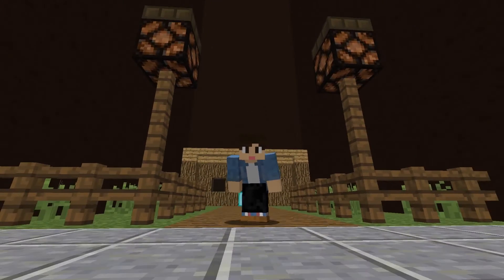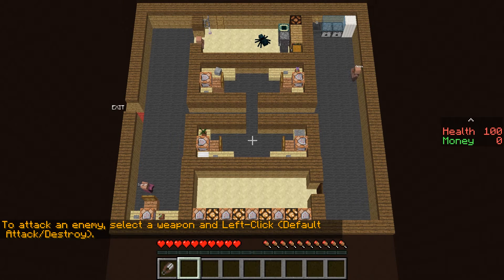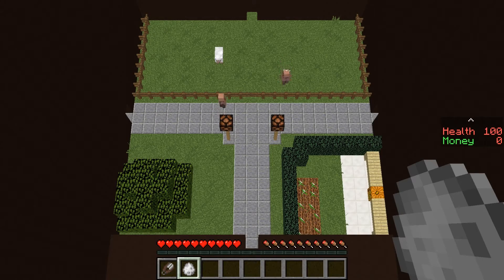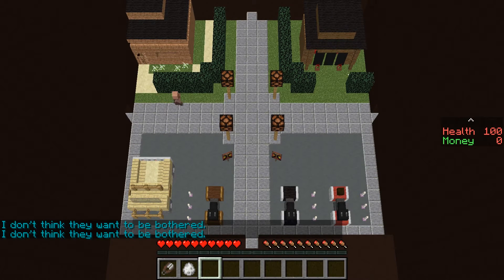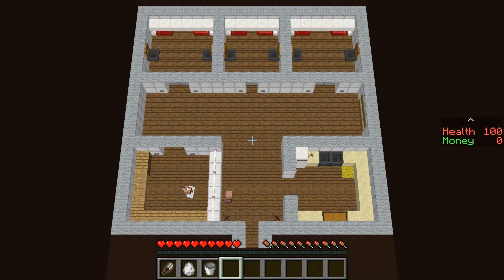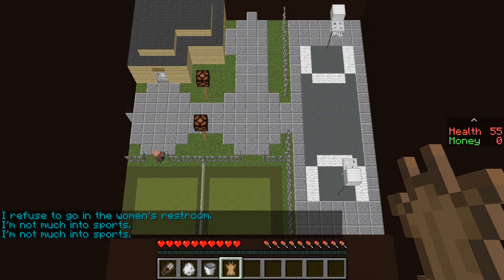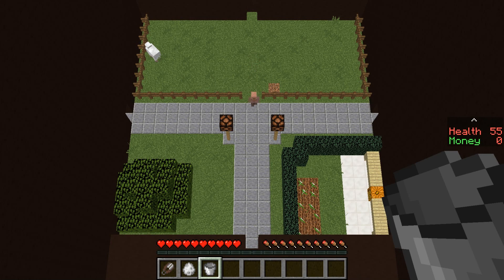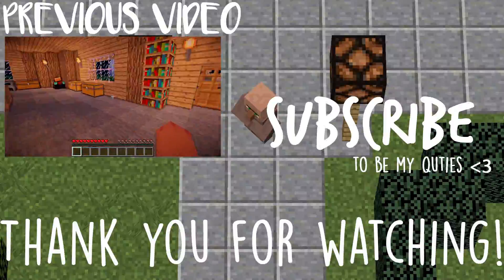CAN SOMEBODY HELP ME? - A Day To Remember Pt. 1 | Minecraft Adventure Map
Remember to smile and be happy & be a qutie! ;)

Add me on Snapchat: QuteJakey